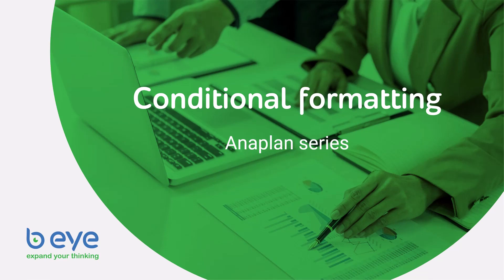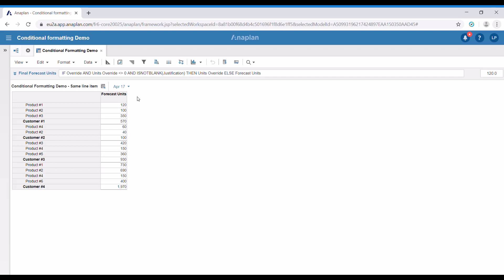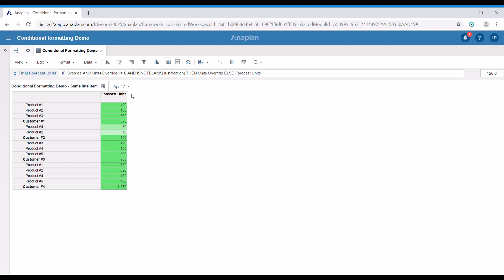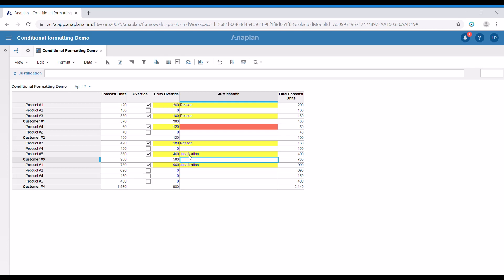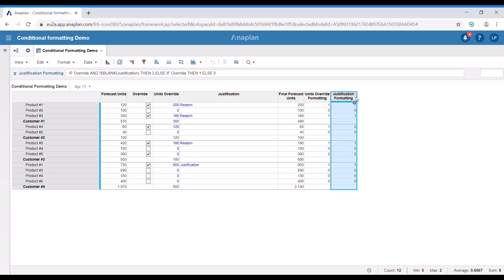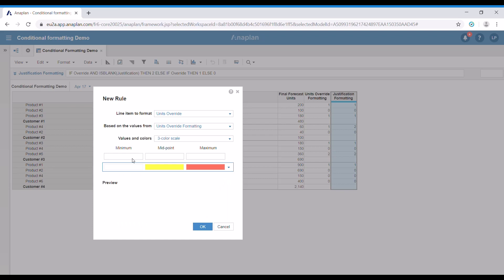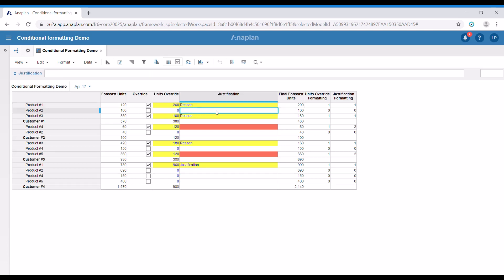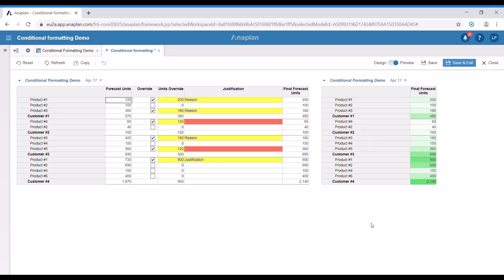Anaplan Tips & Tricks: Conditional Formatting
This Anaplan Tips&Tricks video will be concerning the Conditional formatting function. It empowers Anaplan users to color-code a cell, based on the value of any item located within the model.

In our tutorial video, you will learn how to apply conditional formatting in several scenarios. What is more, we will show you how by using the appropriate conditional formulas, you can build complex formatting, tailored to your specific needs.